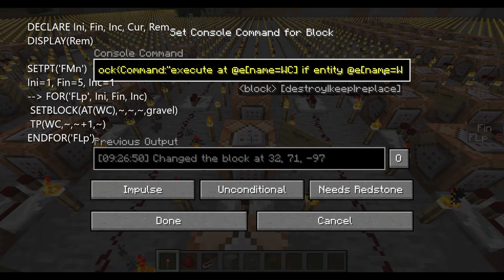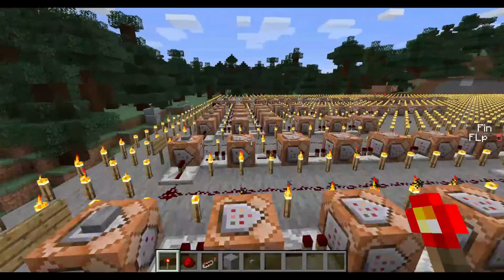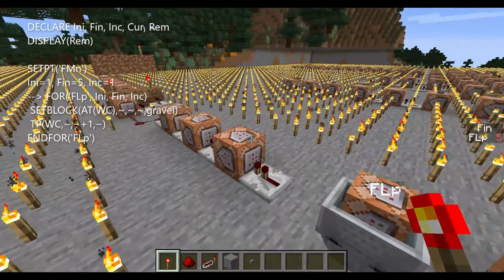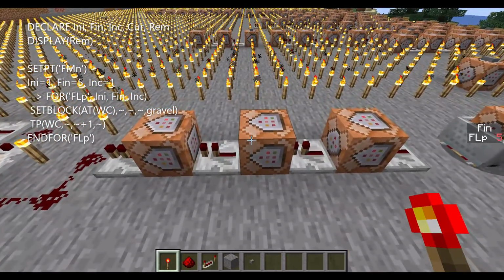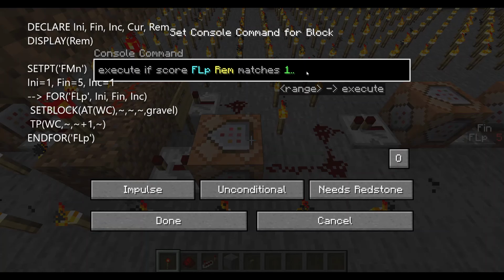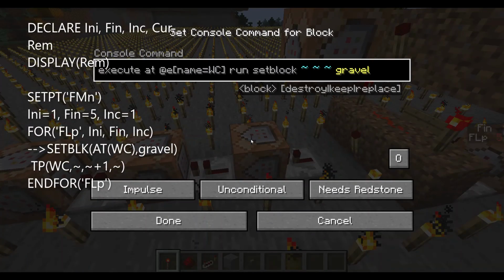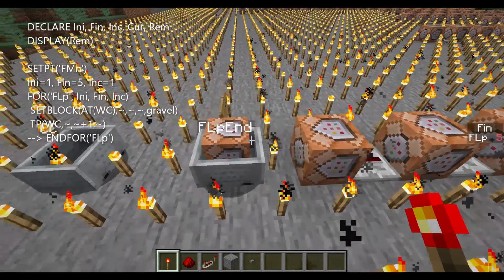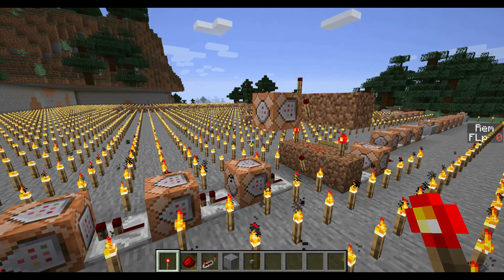High Level Coding with the Minecraft Command Block Engine 6 - For Loops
say FOR LOOP
say (IF) loop test: execute if score FLp Rem matches 1..
say Var dspl: scoreboard objectives setdisplay sidebar Rem
execute at @e[name=ER] run tp @e[name=ER] ~2 ~ ~
execute at @e[name=ER] run setblock ~ ~ ~ oak_sign{Text1:"{\"text\":\"FOR LOOP (name)\"}"} replace
execute at @e[name=ER] run setblock ~ ~ ~-1 command_block{Command:"execute at @e[name=CC] run tp @e[name=CC] ~ ~ ~-2"} replace
execute at @e[name=ER] run setblock ~ ~1 ~-1 stone_button[face=floor]
execute at @e[name=ER] run setblock ~ ~ ~-2 repeater[facing=south]
execute at @e[name=ER] run setblock ~ ~ ~-3 command_block{Command:"execute at @e[name=CC] run setblock ~ ~ ~3 repeater[facing=south]"} replace
execute at @e[name=ER] run setblock ~ ~ ~-4 repeater[facing=south]
execute at @e[name=ER] run setblock ~ ~ ~-5 command_block{Command:"execute at @e[name=CC] run setblock ~ ~ ~2 command_block{Command:\"scoreboard players operation FLp Cur = FLp Ini\"} replace"} replace
execute at @e[name=ER] run setblock ~1 ~ ~-5 oak_sign[rotation=2]{Text1:"{\"text\":\"(loop) name x2\"}"} replace
execute at @e[name=ER] run setblock ~ ~ ~-6 repeater[facing=south]
execute at @e[name=ER] run setblock ~ ~ ~-7 command_block{Command:"execute at @e[name=CC] run tp @e[name=CC] ~ ~ ~-2"} replace
execute at @e[name=ER] run setblock ~ ~ ~-8 repeater[facing=south]
execute at @e[name=ER] run setblock ~ ~ ~-9 command_block{Command:"execute at @e[name=CC] run setblock ~ ~ ~3 repeater[facing=south]"} replace
execute at @e[name=ER] run setblock ~ ~ ~-10 repeater[facing=south]
execute at @e[name=ER] run setblock ~ ~ ~-11 command_block{Command:"execute at @e[name=CC] run setblock ~ ~ ~2 command_block{Command:\"execute at @e[name=FLp] run setblock ~ ~ ~-1 redstone_torch\"} replace"} replace
execute at @e[name=ER] run setblock ~1 ~ ~-11 oak_sign[rotation=2]{Text1:"{\"text\":\"(loop) name\"}"} replace
execute at @e[name=ER] run setblock ~ ~ ~-12 repeater[facing=south]
execute at @e[name=ER] run clone ~-26 ~ ~-1 ~-25 ~ ~-5 ~ ~ ~-17
execute at @e[name=ER] run fill ~ ~ ~-18 ~ ~ ~-19 redstone_wire
execute at @e[name=ER] run setblock ~ ~ ~-20 repeater[facing=south]
execute at @e[name=ER] run setblock ~ ~ ~-21 command_block{Command:"execute at @e[name=CC] run tp @e[name=CC] ~ ~ ~-2"} replace
execute at @e[name=ER] run setblock ~ ~ ~-22 repeater[facing=south]
execute at @e[name=ER] run setblock ~ ~ ~-23 command_block{Command:"execute at @e[name=CC] run setblock ~ ~ ~3 repeater[facing=south]"} replace
execute at @e[name=ER] run setblock ~ ~ ~-24 repeater[facing=south]
execute at @e[name=ER] run setblock ~ ~ ~-25 command_block{Command:"execute at @e[name=CC] run setblock ~ ~ ~2 command_block{Command:\"scoreboard players operation FLp Rem = FLp Fin\"} replace"} replace
execute at @e[name=ER] run setblock ~1 ~ ~-25 oak_sign[rotation=2]{Text1:"{\"text\":\"(loop) name x2\"}"} replace
execute at @e[name=ER] run setblock ~ ~ ~-26 repeater[facing=south]
execute at @e[name=ER] run setblock ~ ~ ~-27 command_block{Command:"execute at @e[name=CC] run tp @e[name=CC] ~ ~ ~-2"} replace
execute at @e[name=ER] run setblock ~ ~ ~-28 repeater[facing=south]
execute at @e[name=ER] run setblock ~ ~ ~-29 command_block{Command:"execute at @e[name=CC] run setblock ~ ~ ~3 repeater[facing=south]"} replace
execute at @e[name=ER] run setblock ~ ~ ~-30 repeater[facing=south]
execute at @e[name=ER] run setblock ~ ~ ~-31 command_block{Command:"execute at @e[name=CC] run setblock ~ ~ ~2 command_block{Command:\"scoreboard players operation FLp Rem -= FLp Cur\"} replace"} replace
execute at @e[name=ER] run setblock ~1 ~ ~-31 oak_sign[rotation=2]{Text1:"{\"text\":\"(loop) name x2\"}"} replace
execute at @e[name=ER] run setblock ~ ~ ~-32 repeater[facing=south]
execute at @e[name=ER] run setblock ~ ~ ~-33 command_block{Command:"execute at @e[name=CC] run tp @e[name=CC] ~ ~ ~-2"} replace
execute at @e[name=ER] run setblock ~ ~ ~-34 repeater[facing=south]
execute at @e[name=ER] run setblock ~ ~ ~-35 command_block{Command:"execute at @e[name=CC] run setblock ~ ~ ~3 repeater[facing=south]"} replace
execute at @e[name=ER] run setblock ~ ~ ~-36 repeater[facing=south]
execute at @e[name=ER] run setblock ~ ~ ~-37 command_block{Command:"execute at @e[name=CC] run setblock ~ ~ ~2 command_block{Command:\"scoreboard players add FLp Rem 1\"} replace"} replace
execute at @e[name=ER] run setblock ~1 ~ ~-37 oak_sign[rotation=2]{Text1:"{\"text\":\"(loop) name\"}"} replace
execute at @e[name=ER] run setblock ~ ~ ~-38 repeater[facing=south]
execute at @e[name=ER] run fill ~ ~ ~-39 ~ ~ ~-41 redstone_wire
execute at @e[name=ER] run fill ~ ~ ~-41 ~-14 ~ ~-41 redstone_wire
execute at @e[name=ER] run setblock ~-12 ~ ~-41 repeater[facing=east]
execute at @e[name=ER] run fill ~-14 ~ ~-14 ~-14 ~ ~-41 redstone_wire
execute at @e[name=ER] run setblock ~-14 ~ ~-28 repeater[facing=north]
say END6